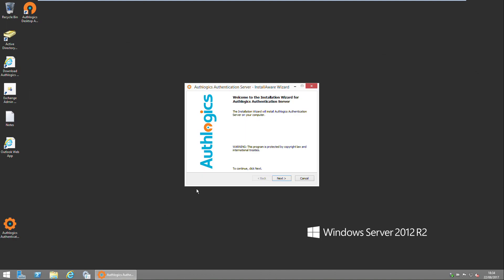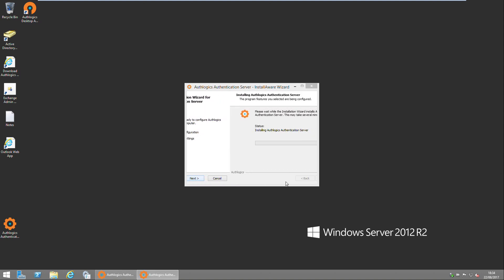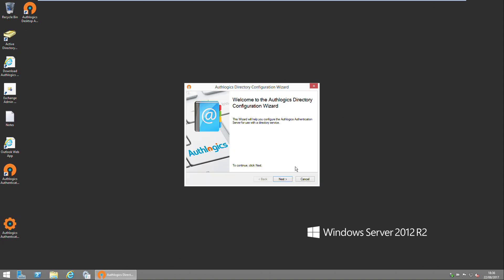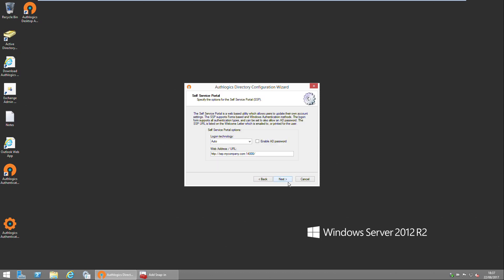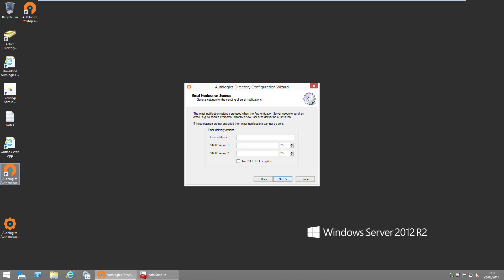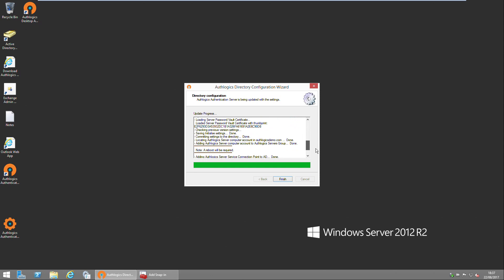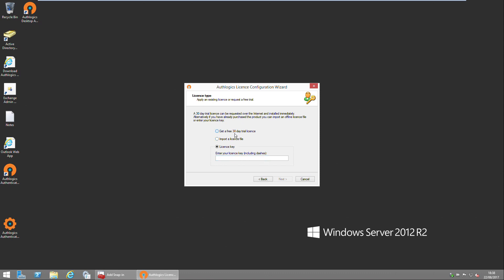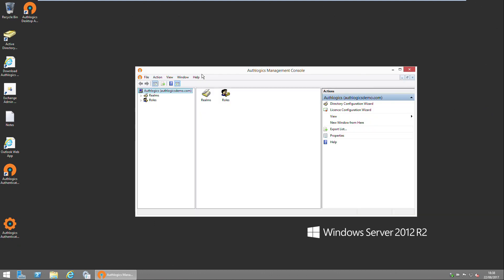Training: Authentication Server Installation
In this video we show how you can install the Authlogics Authentication Server in just over 3 mins.